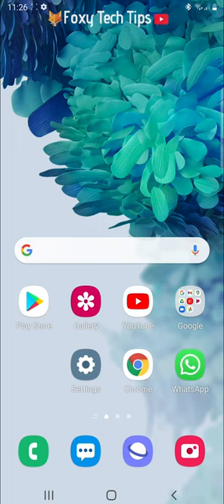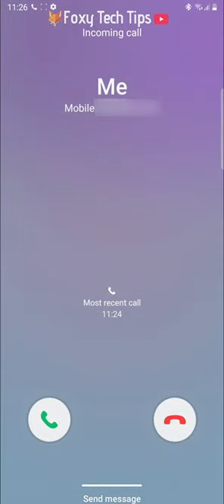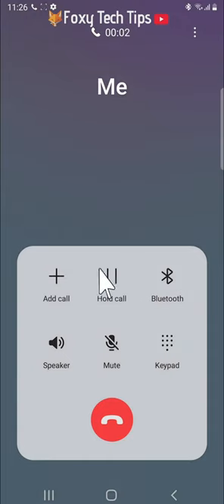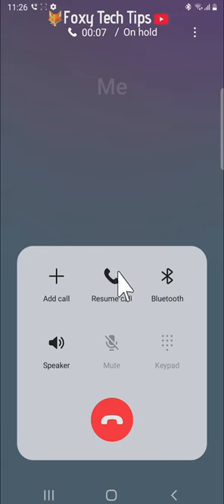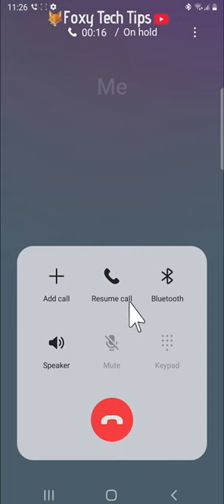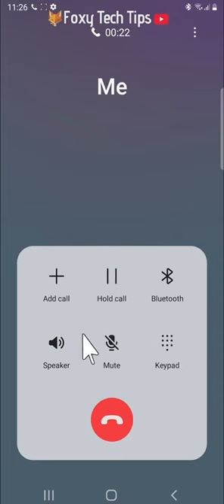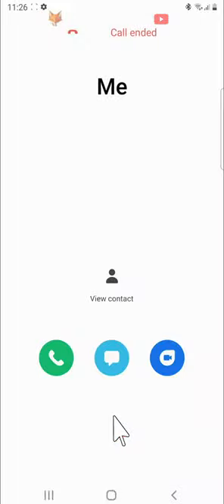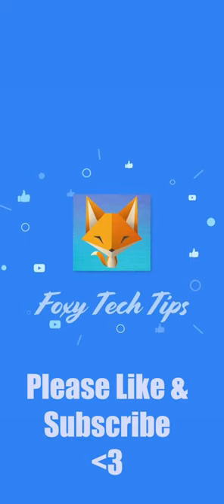Samsung Galaxy - How To Place Calls On Hold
Easy to follow tutorial on putting calls on hold on Samsung Galaxy phones. Learn how to place people on hold when you need to stop talking to them for a minute!

Prefer to read? View the full text tutorial on our

Steps:

- Being able to place a call on hold is a really cool feature I think, and is super easy to do!

- When you are on a call, tap the ‘hold call’ button with a pause icon.

- The person on the other end will hear a message saying ‘you have been placed on hold, please wait’ and they will not hear anything you say until you tap ‘resume call’.